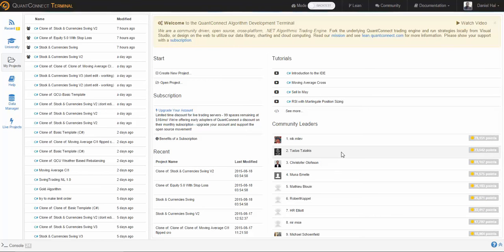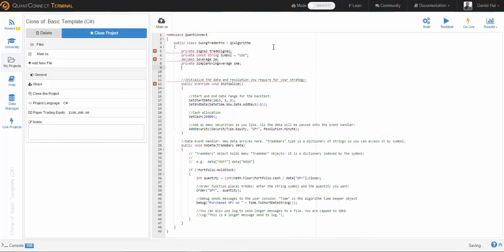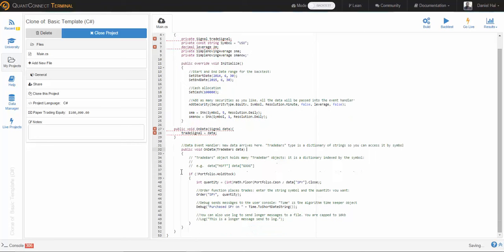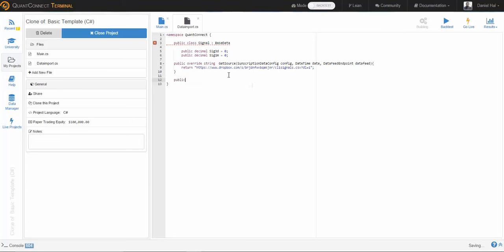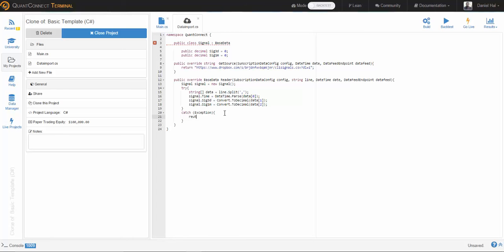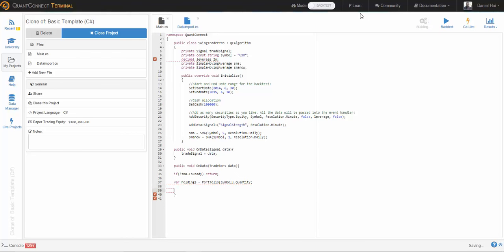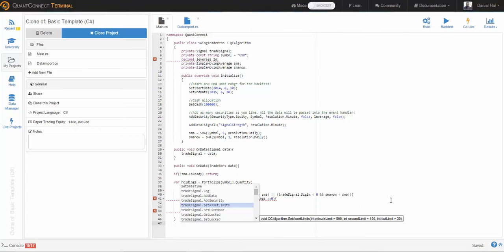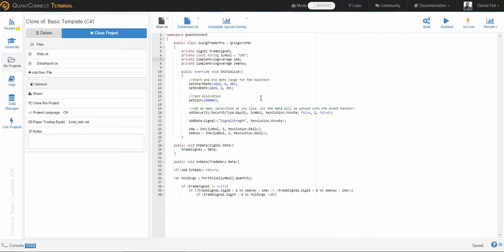Easy Algorithmic Trading Using QuantConnect and I Know First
Author: Daniel Hai

In this video I show how to use algorithmic output from a forecasting service, in this case I Know First, import it into QuantConnect, and use it to trade. Our strategy yielded an annual return of 85%, you can copy it and just go live, sit back, and watch your code work for you.